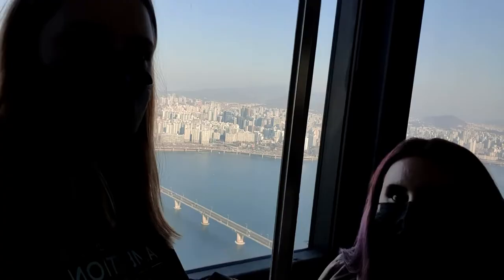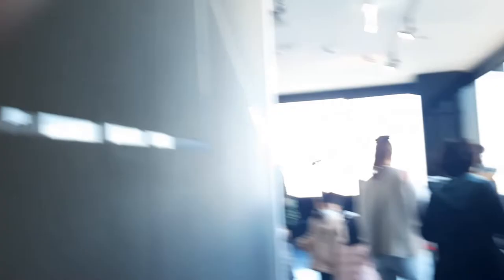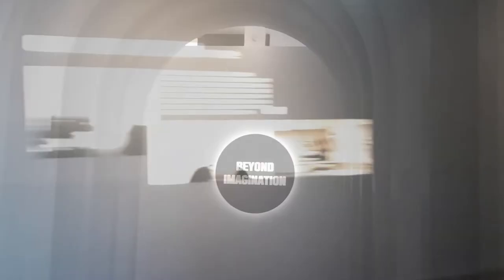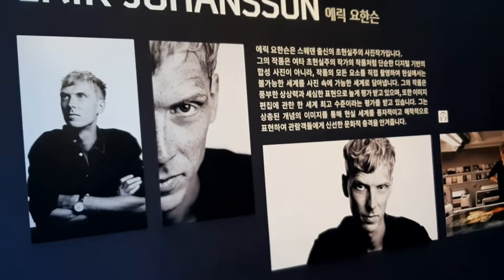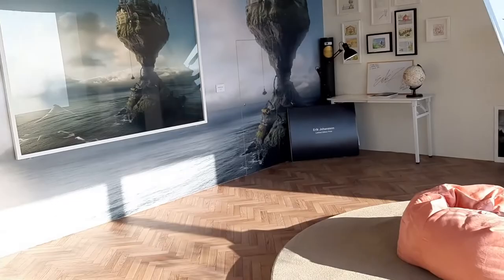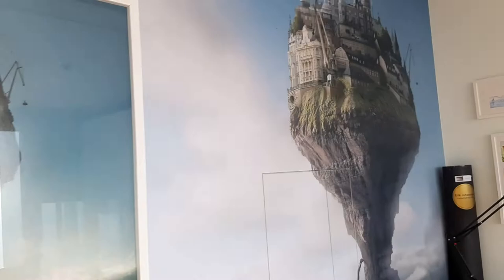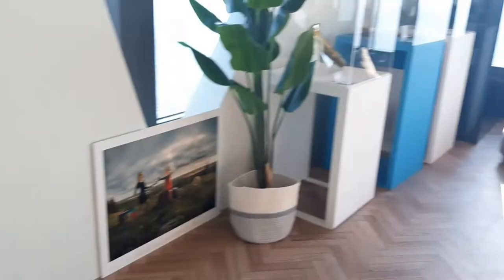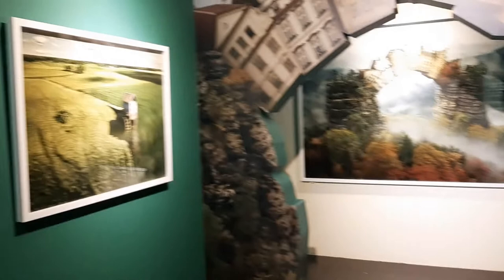63 Art Square [ERIK JOHANSSON] - Beyond Imagination Exhibition (Korean Vlog)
Hello everybody, in this video we brought to you the second part of our visit at 63 building in Seoul!

In this video we went up to the top of the building where we had the chance to visit the exhibition of a really famous Swedish photographer and artist, Erik Johansson and also enjoyed the video of Han river and Seoul!